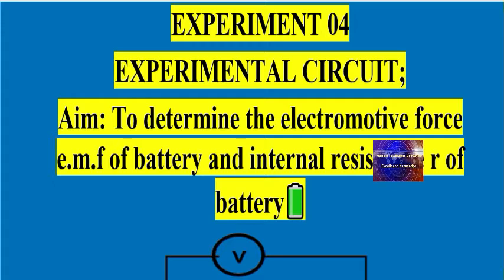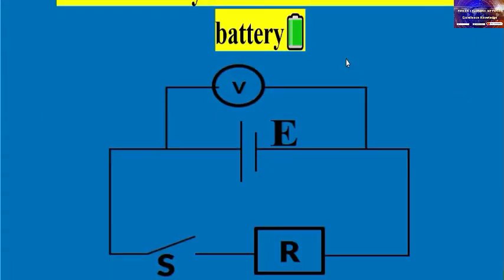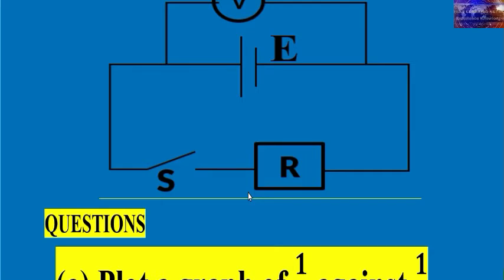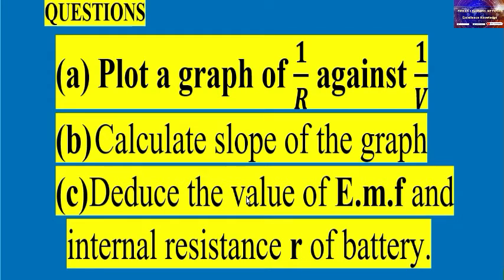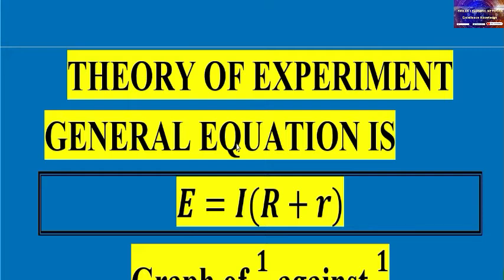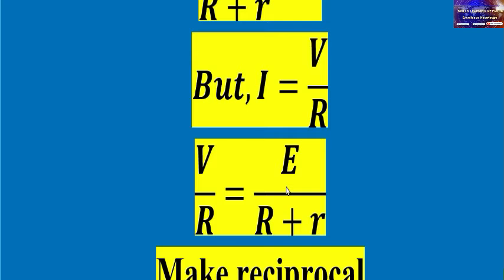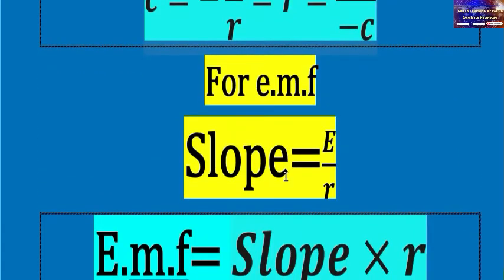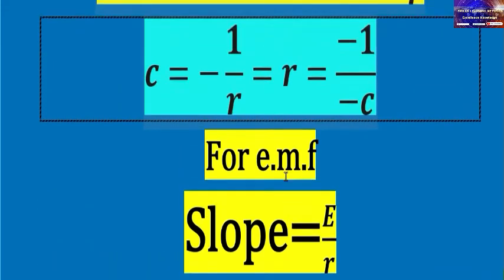04 EXPERIMENT: MODIFIED |HOW TO SOLVE E.M.F AND INTERNAL RESISTANCE OF CELL GRAPH OF 1/R AGAIST I/V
Welcome to HOW TO SOLVE EM.F AND INTERNAL RESISTANCE USING GRAPH OF 1/R AGAINST 1/VSo I beg you to be able to;
HOWTOSOLVEEM.FANDINTERNALRESISTANCEUSINGGRAPH OF 1/R AGAINST 1/V#